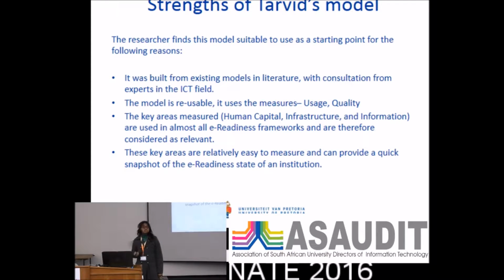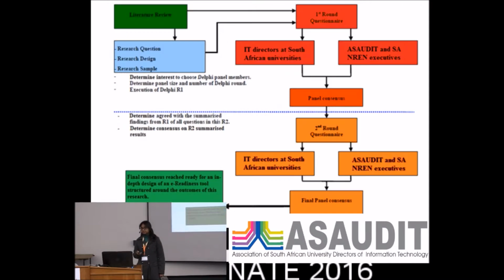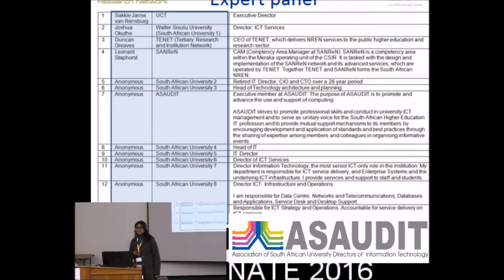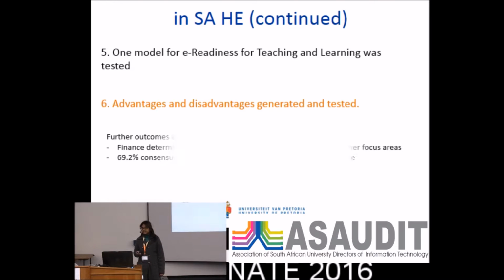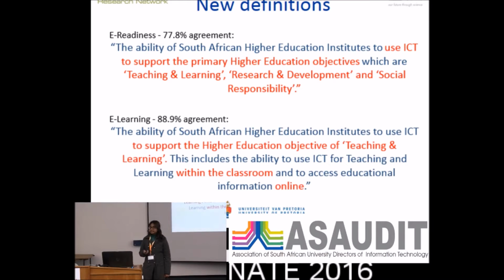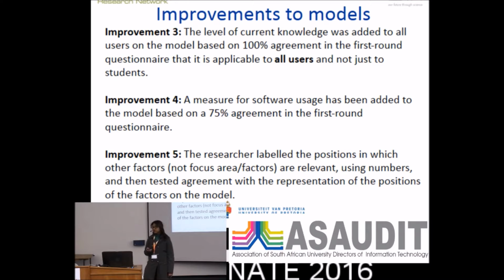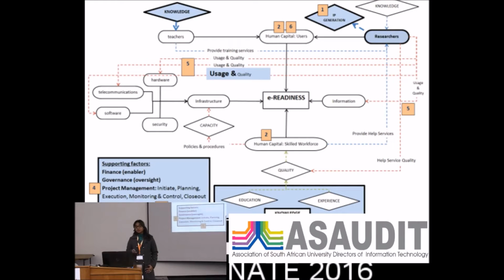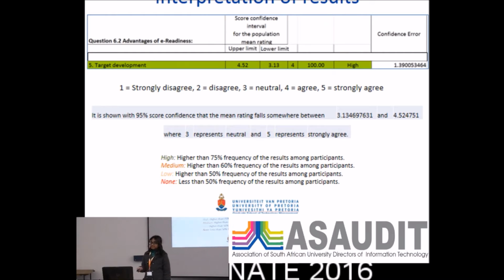Room 2, Day 2: #5 Delphi Study on eReadiness in SA Higher Education - Kasandra Pillay (SANREN)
A Delphi study to investigate e-Readiness in South African Higher Education, with a focus on determining key factors and stakeholders for the development of a model for e-Readiness in South African Higher Education